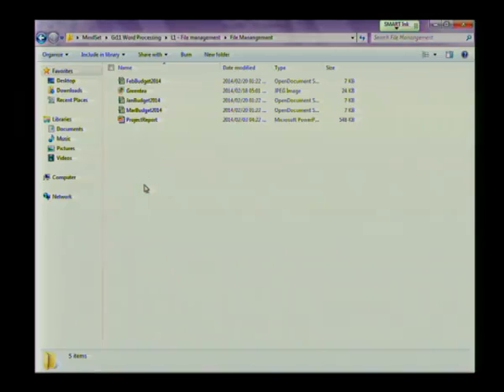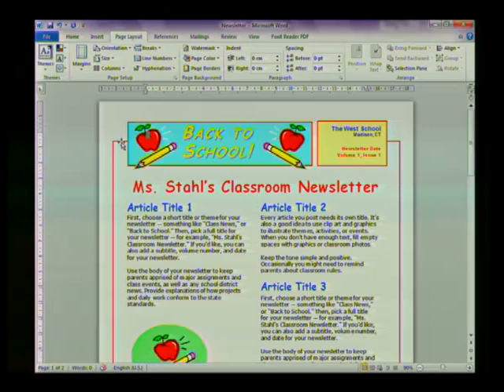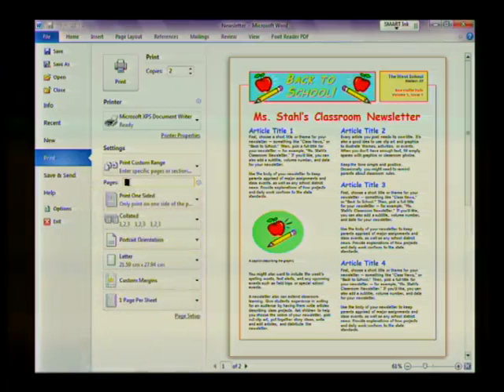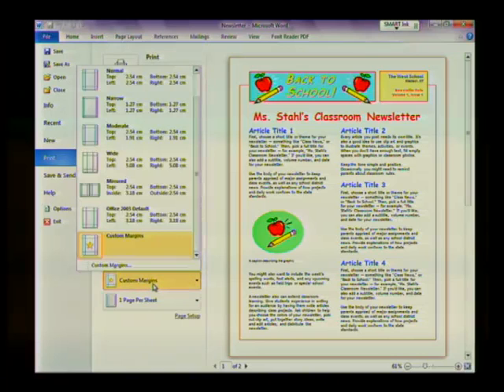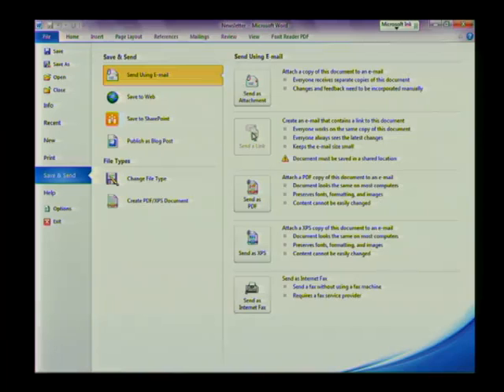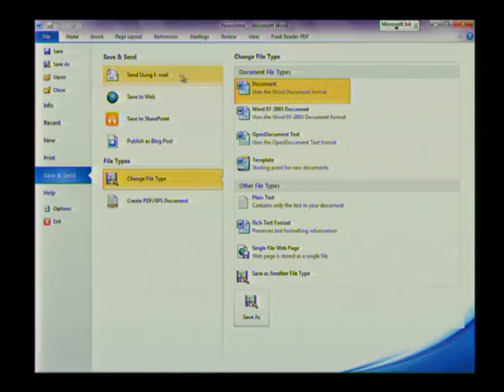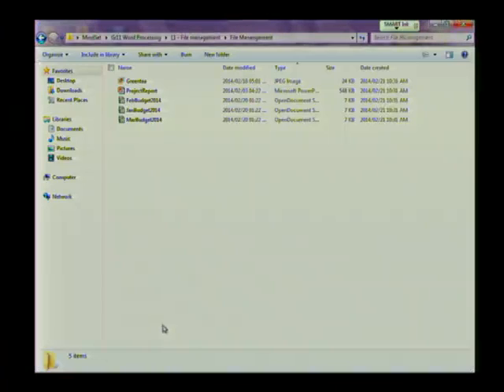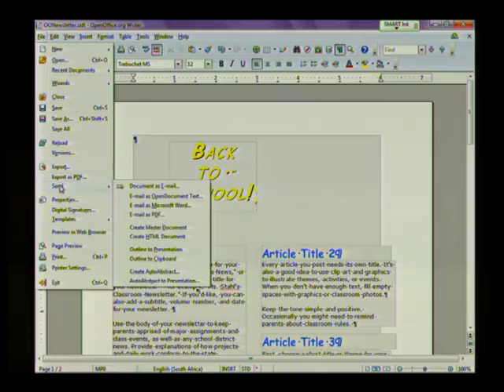01 File Management